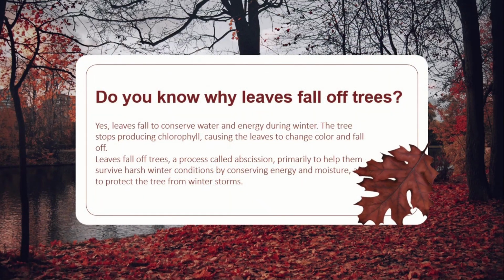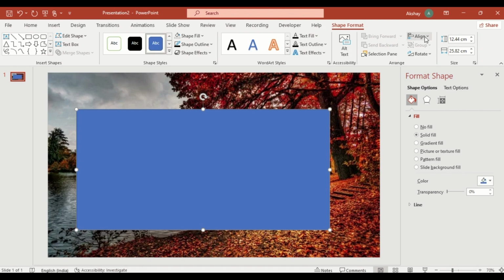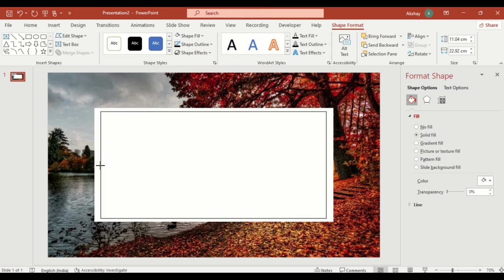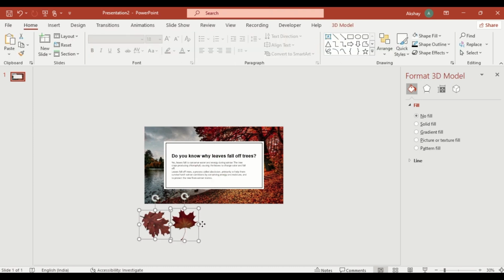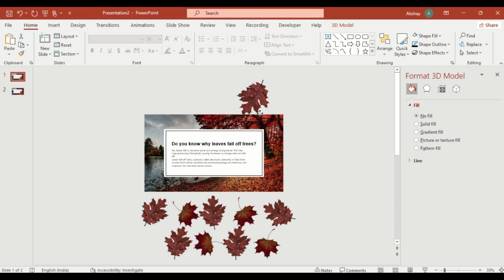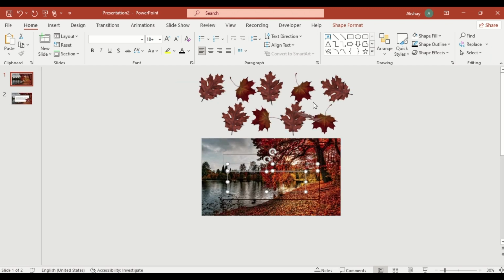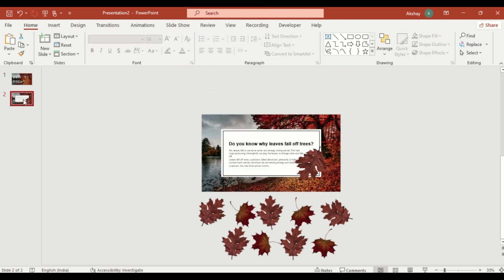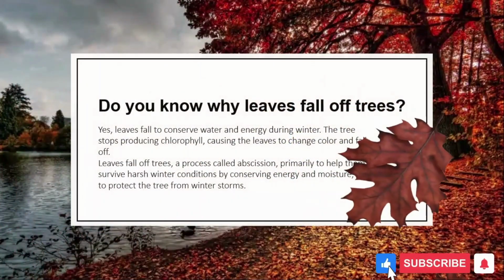Stop Making Boring Slides! Try This 3D Leaf Hack 🍃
Master the art of realistic 3D animation in PowerPoint! In this tutorial, I'll show you how to create a stunning 3D falling leaf effect without any external plugins. This "PowerPoint Magic" technique is perfect for adding a cinematic touch to your presentations, school projects, or professional slideshows.

What you will learn:
How to use Realistic 3D models in PowerPoint
Natural rotation patterns for realistic movement
Smooth morph transitions for seamless animation
Strategic transparency and layering effects
Whether you're a beginner or looking to sharpen your PowerPoint presentation skills, this step-by-step guide will help you create high-quality motion graphics in minutes.